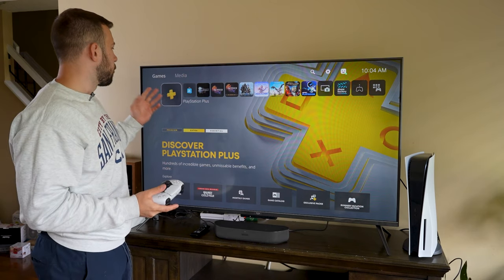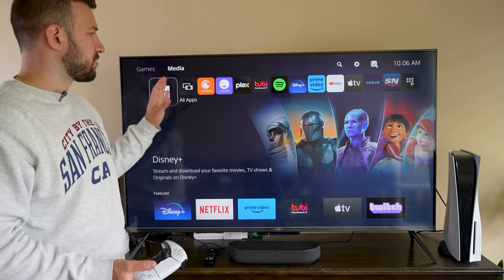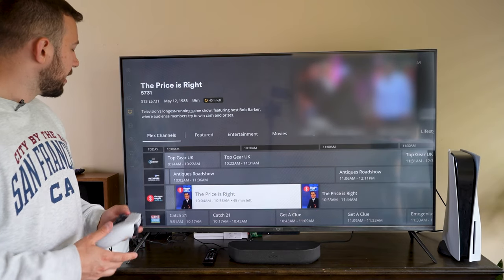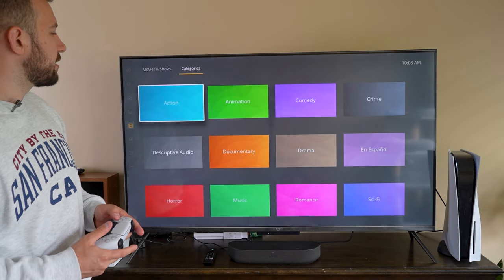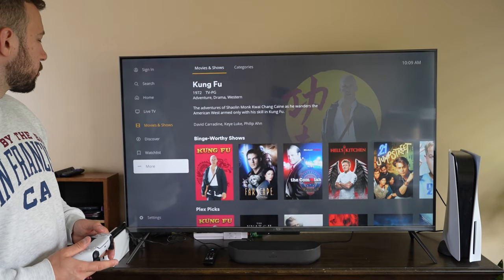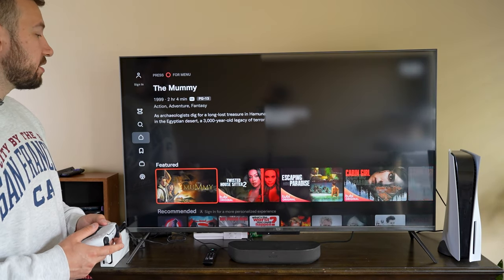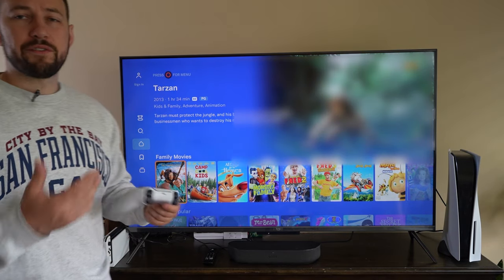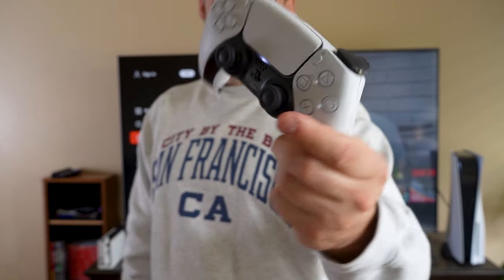Unlock your PS5 - Watch Free shows, Movies and Live tv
💸Express VPN DEAL💸 - 🔥30 days free + 3 extra months🔥 (Unlock Netflix and protect your data)

The PS5 actually has a number of apps that allow you to watch completely free live tv shows, movies and On demand content in minutes. These free apps are popular across a number of streaming devices, however the PS5 is known mostly for gaming. I will continue this series trying to find more Free content for your PS5 going forward!

✅ Fire tv stick 4K Max
✅ Nvidia Shield
✅ OTG Cable For Firestick USB port
✅ New Fire tv

0:00 Video starts
0:46 Streaming apps on your PS5
1:38 Tv shows and Live on PS5
2:38 Live tv section
3:37 On demand content
5:15 Next streaming app for PS5
5:45 TV shows and movies for free PS5
6:40 Kids safe section on TUBI